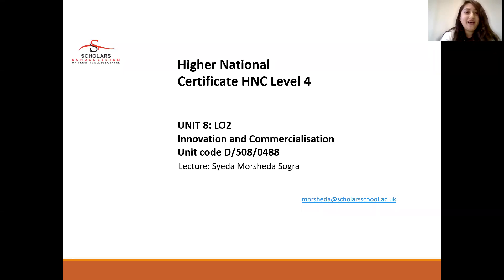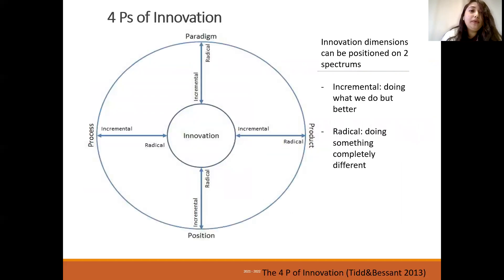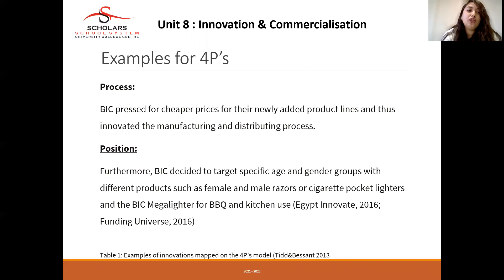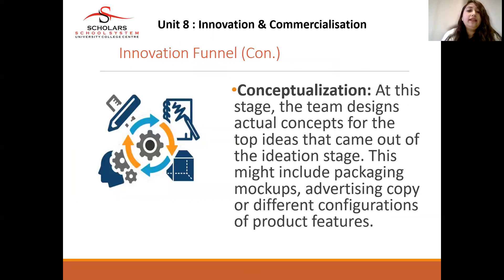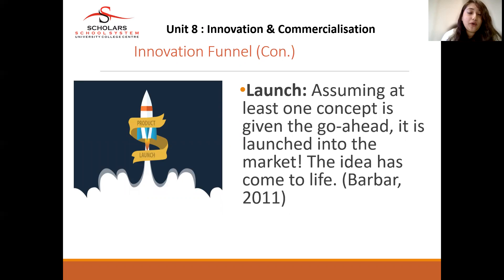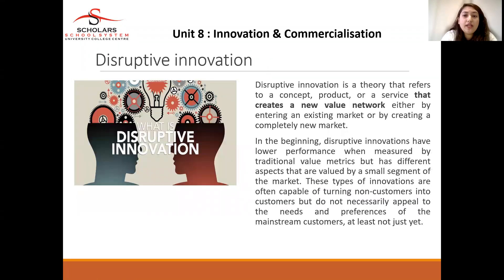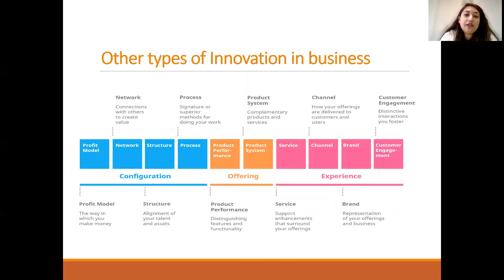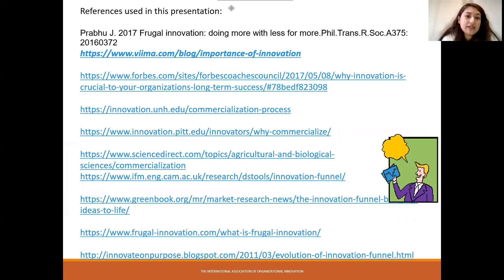Innovation & Commercialisation, Unit 8 - HNC Level 4